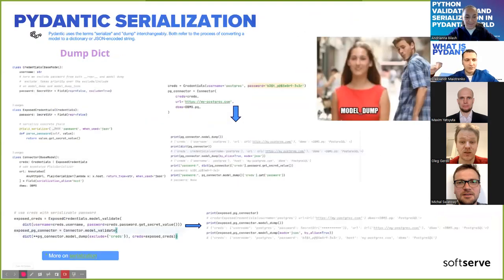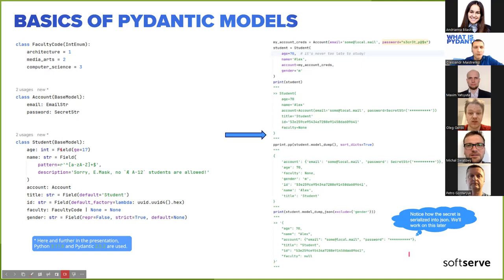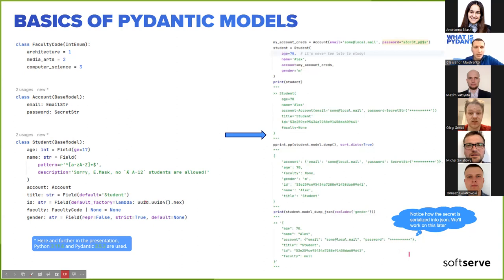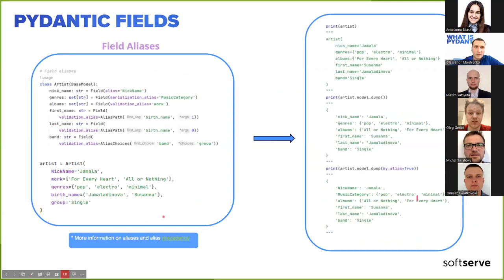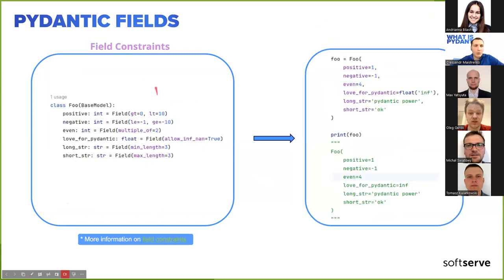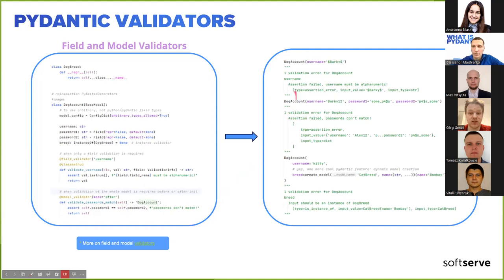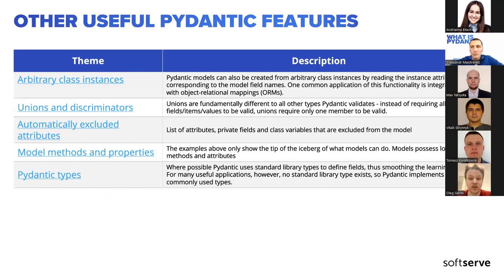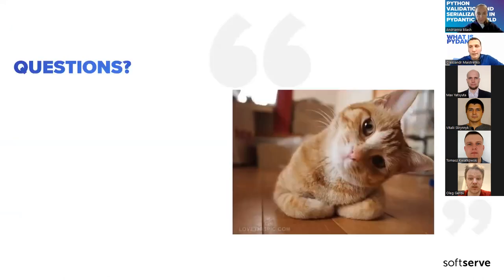Python Validation and serialization in pydantic world by Oleksandr Maistrenko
In the world of modern Python development, data validation and serialization are crucial parts of building robust and maintainable applications. We will investigate Pydantic as an ultimate tool for these purposes. We will explore how Pydantic may help you to simplify your validation and parsing tasks. We will walk through Pydantic model, fields and validators. Finally, we'll take a look into Pydantic BaseSettings class as a powerful tool for your settings management and a part of 12 factor Python application.

Agenda:
What is pydantic?​
Why pydantic?​
Pydantic models​
Pydantic Fields​
Pydantic Validators and Serialization​
Pydantic Settings Management